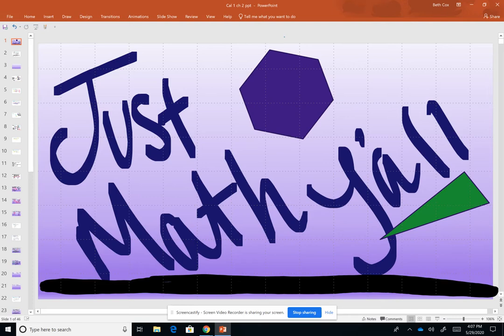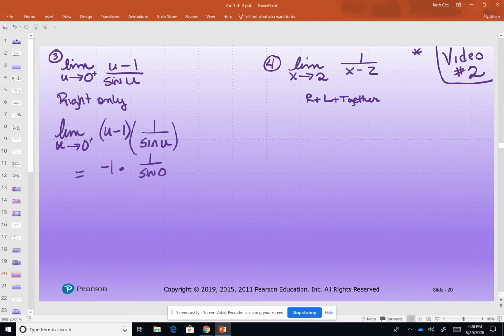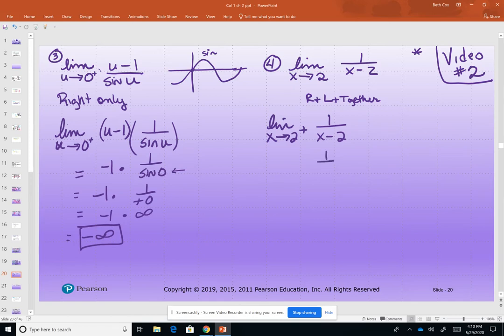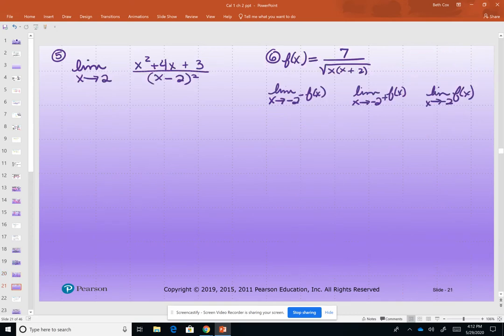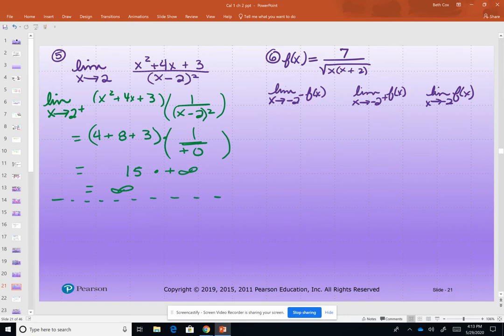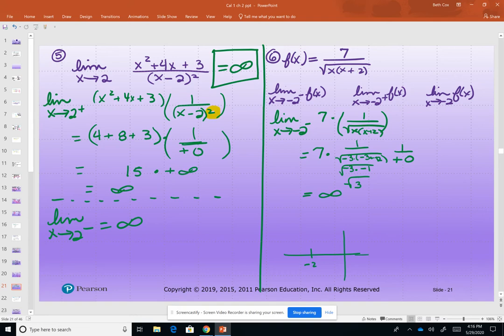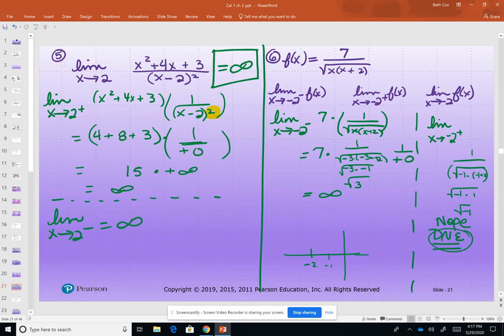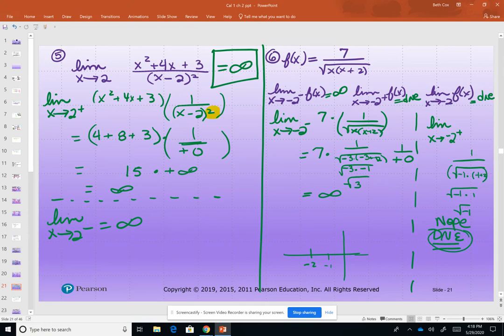MTH 125 2-5 infinite limits video 2